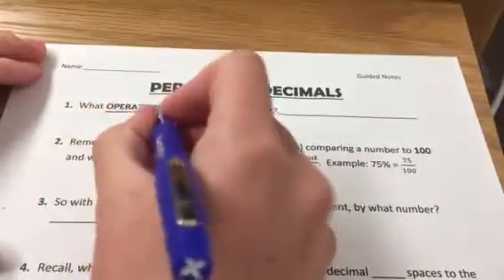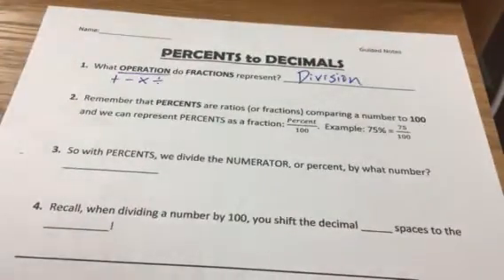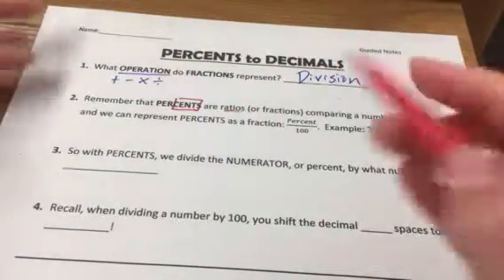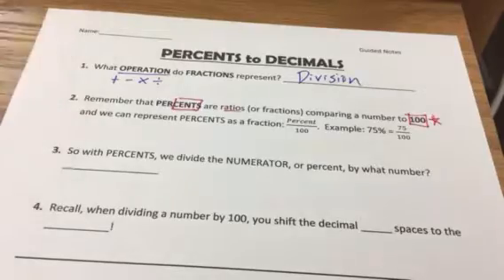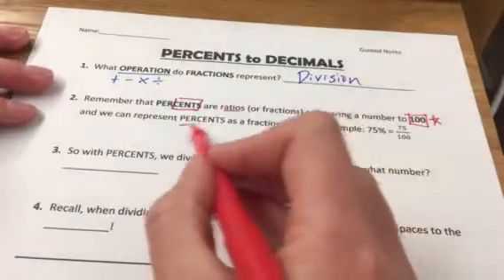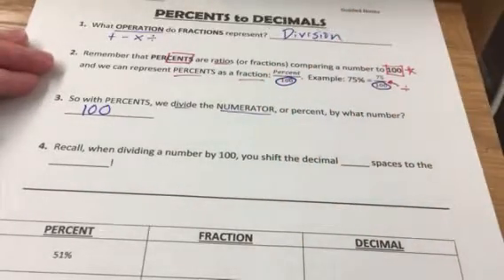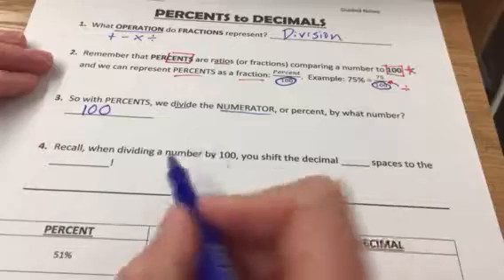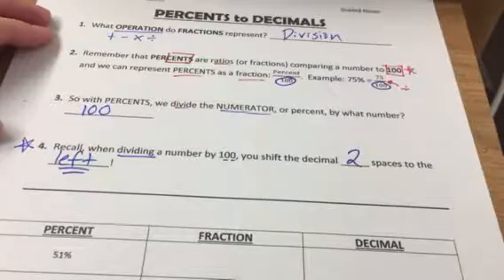Percents to Decimals